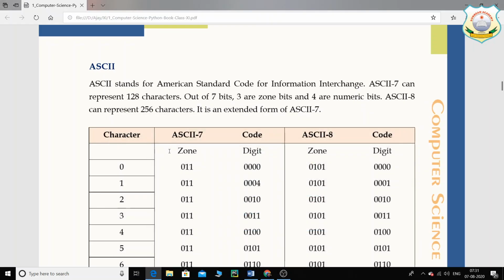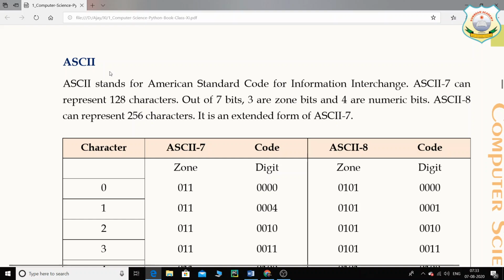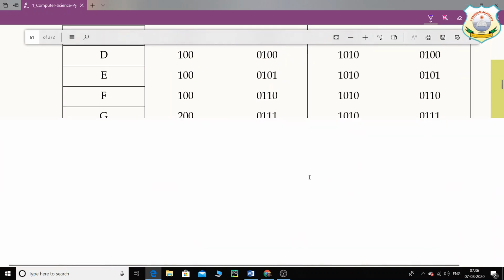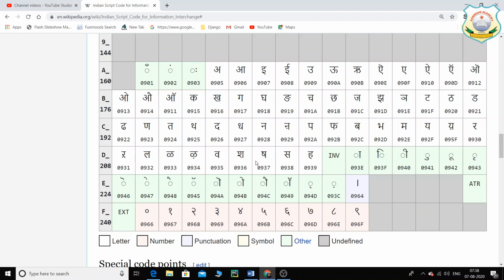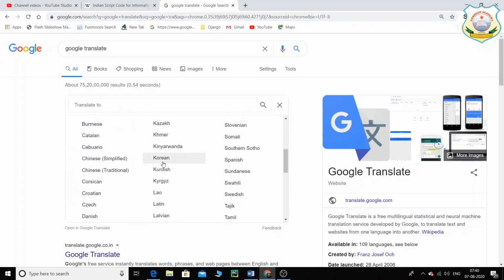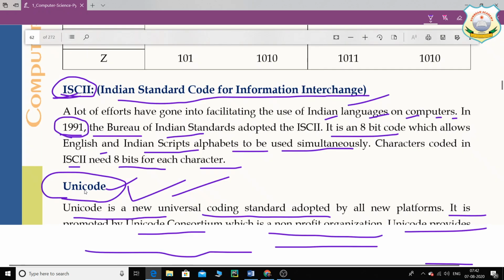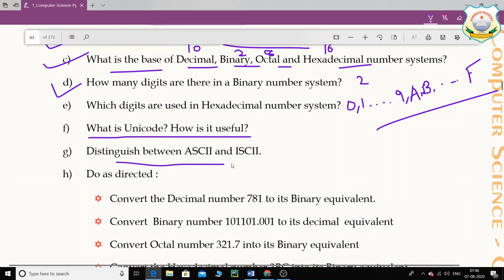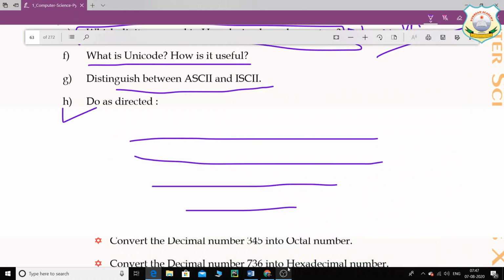ascii, iscii and unicodes in Computers